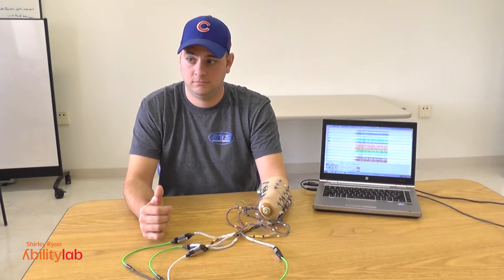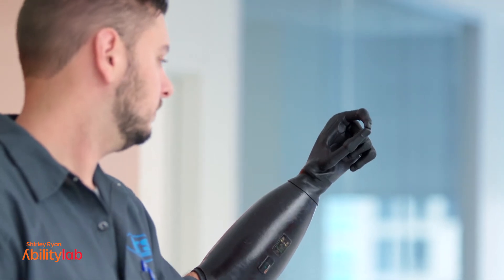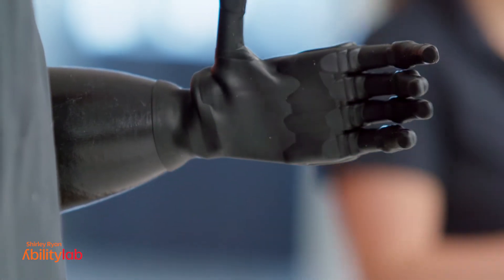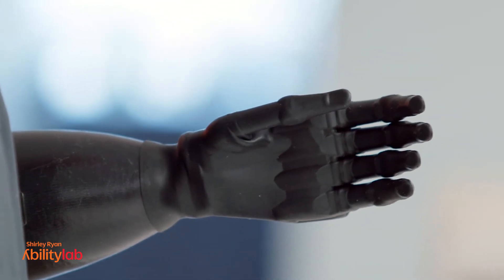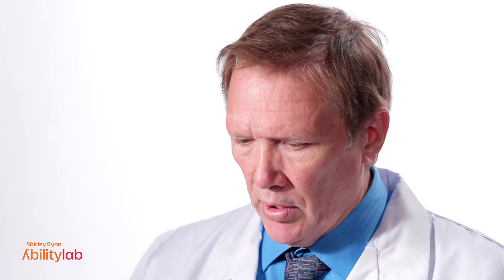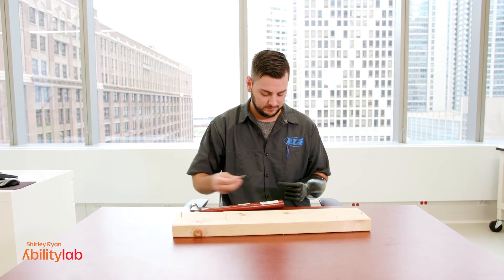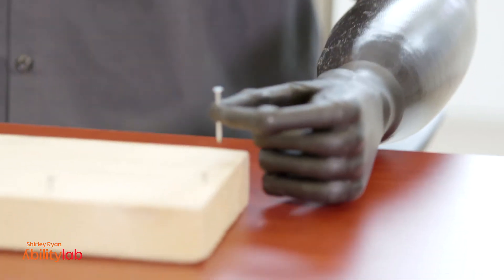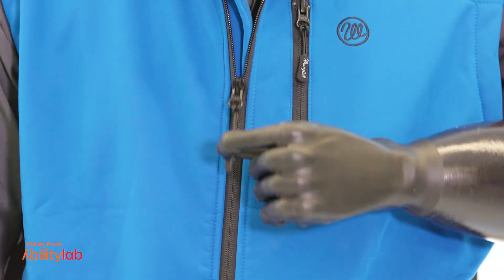Volunteers Needed: Center of Bionic Medicine Targeted Reinnervation Trial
The Center for Bionic Medicine at the Shirley Ryan AbilityLab and Northwestern University are looking for volunteers to participate in a research study titled: Application of Targeted Reinnervation for People with Transradial Amputation (STU00101444).

We are inviting those who have a unilateral (one-side) below-elbow amputation to do laboratory and at home testing of a multi-articulating prosthesis. Participants must be willing to undergo Targeted Muscle Reinnervation surgery - an established surgical procedure that provides easier, more intuitive prosthesis control for individuals with arm amputation.